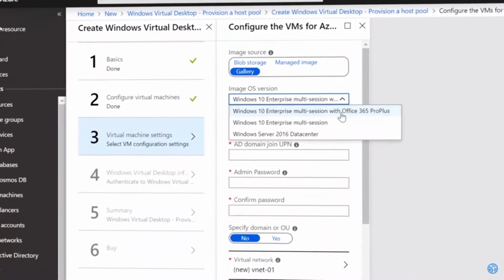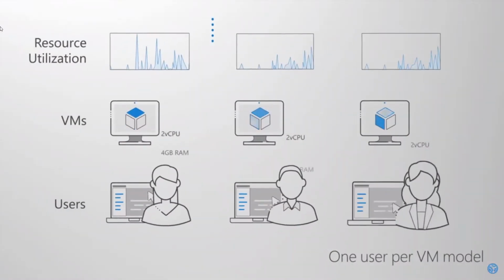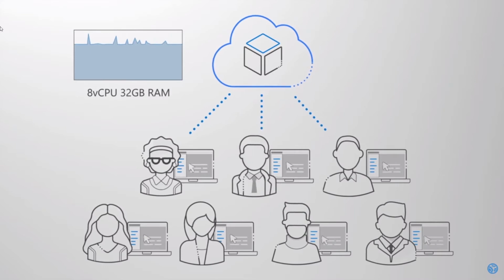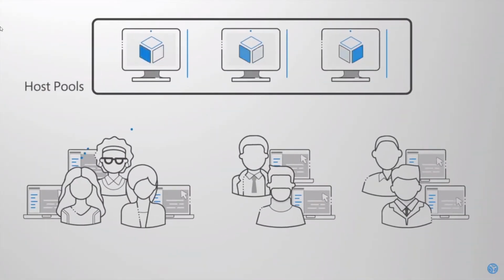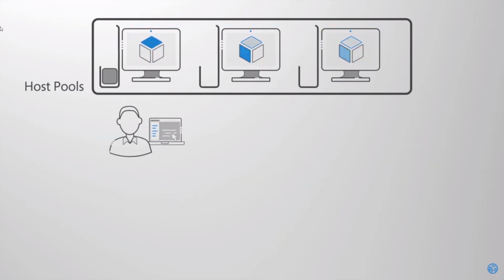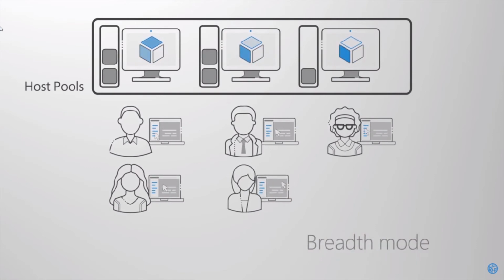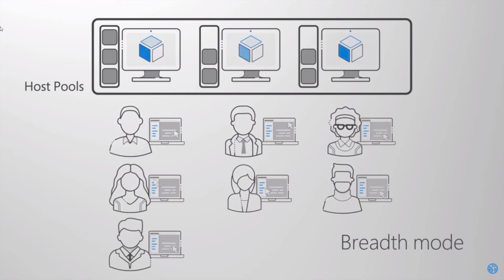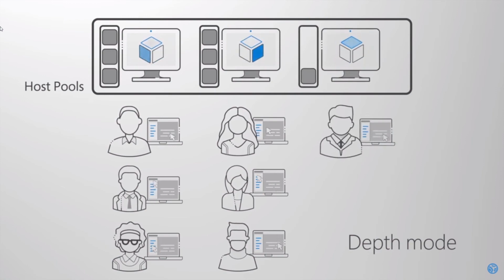AVD User Scaling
As business can have many users, the ability to work remotely and have access to all normal business apps, scaling the service to meet the user demands is essential, in this video edit, we show how we provision your service to meet the specific demand of your users.